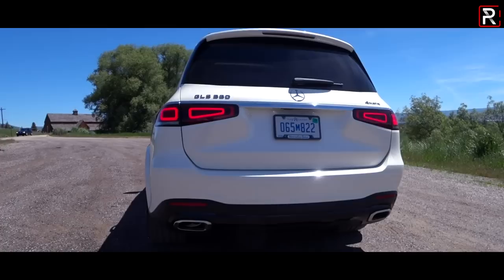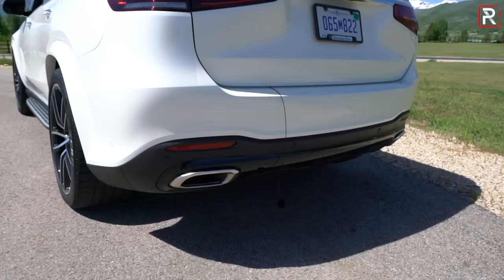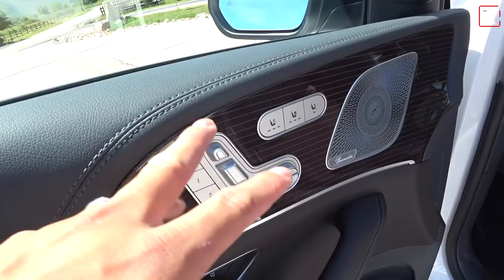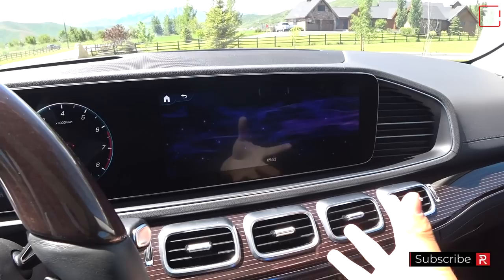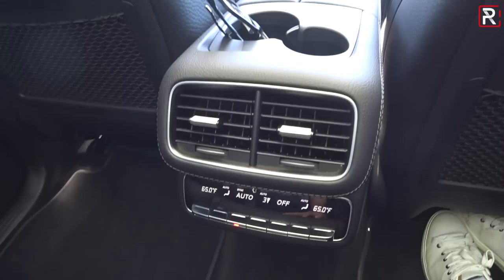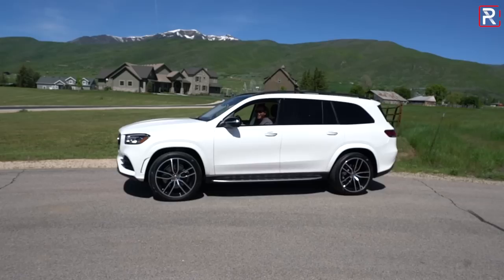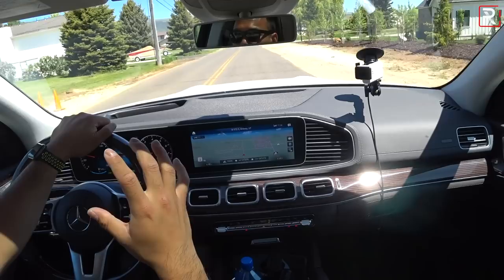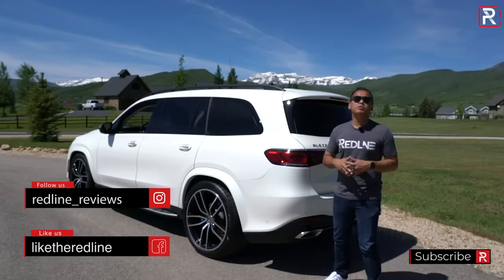Has 2020 Mercedes-Benz GLS 580 Become The S-Class Of SUV's?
Known previously as the GL-Class, for 2020 MercedesBenz has completely redone the GLSClass to fit its hierarchy in lineup as the S-Class of SUV's. When the GLS goes on sale late this year, it will start with the GLS450 with a new inline 6-cylinder engine with their EQ Boost mild hybrid system. Buyers looking for more power can choose the GLS580 with the world's first electrified V8 engine with up to 483 HP and 516 lb-ft of torque. Both engines come paired to a 9-speed transmission and 4Matic AWD is standard. While the newest version of the MercedesBenzGLS may not look quite as in your face as some competitors, has the interior appointments and technology finally push the GLS to be the S-Class of SUV's?